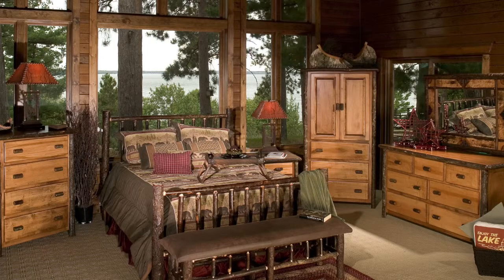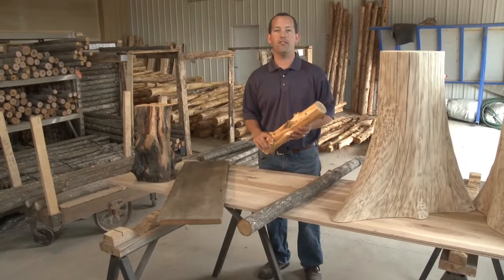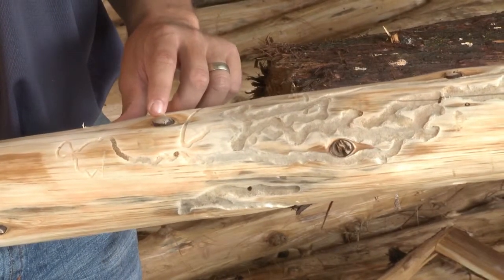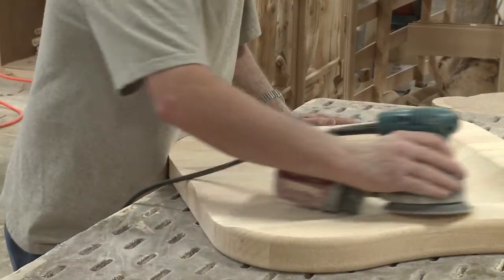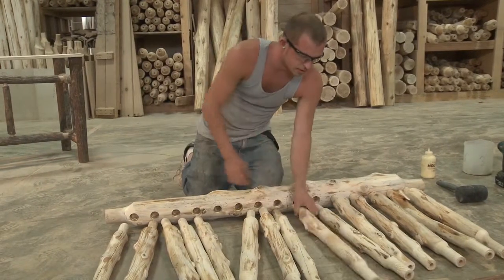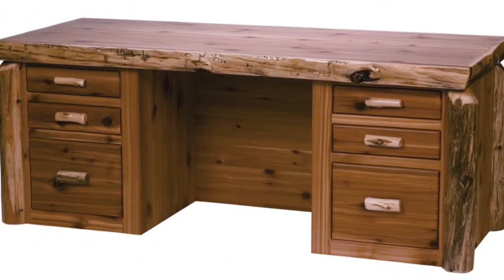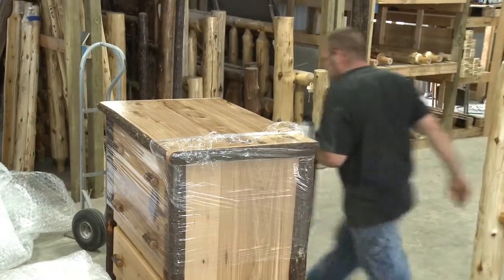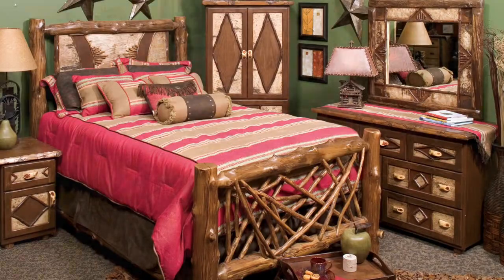Lonesome Cottage Furniture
Lonesome Cottage makes and sell rustic furniture at their factory in Pequoit Lakes, MN.